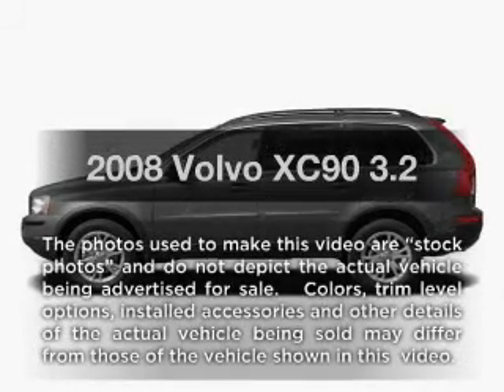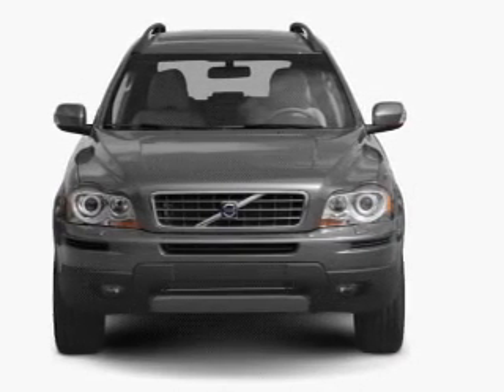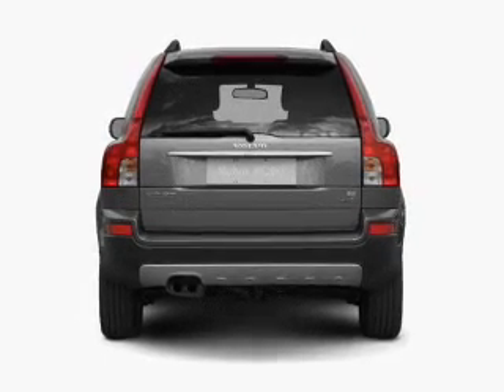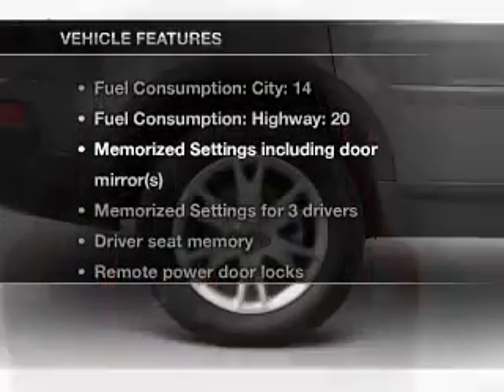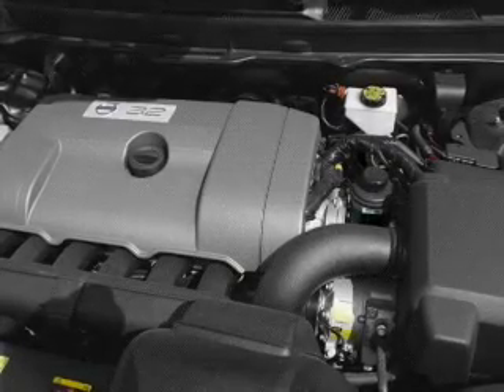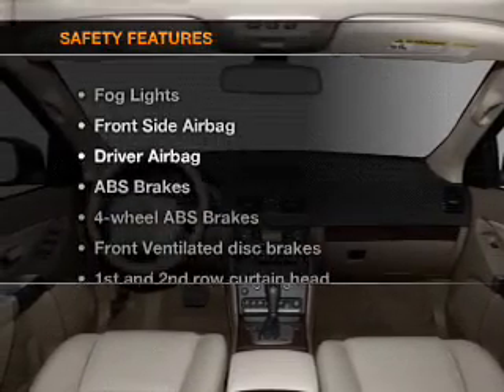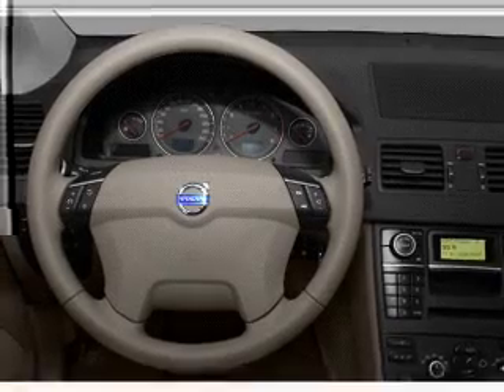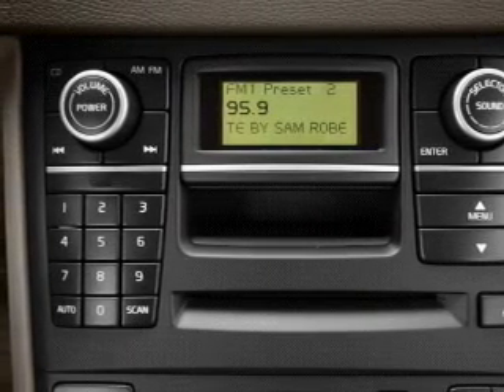2008 Volvo XC90 - Issaquah WA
Year: 2008
Make: Volvo
Model: XC90
Trim: 3.2
Engine: 3.2 liter inline 6 cylinder 24 valve
Transmission: 6-Speed Automatic
Color: Silver
Mileage: 31952
Address:
1500 18th Avenue South